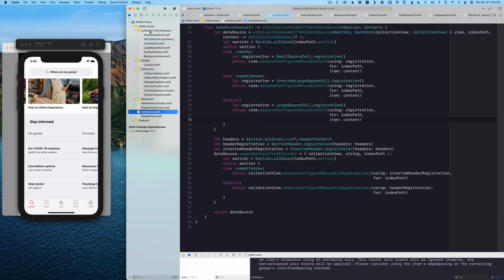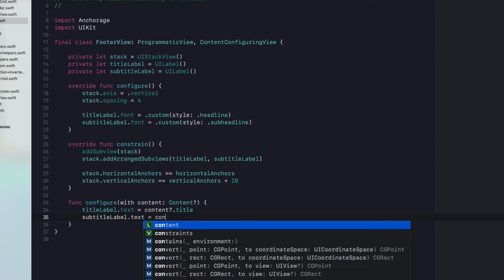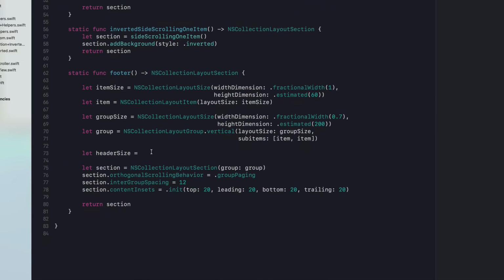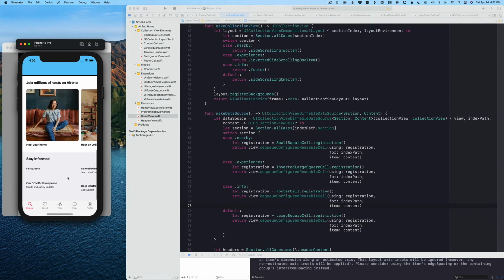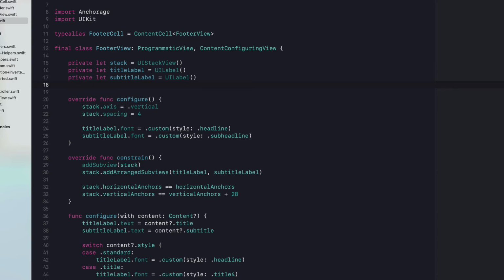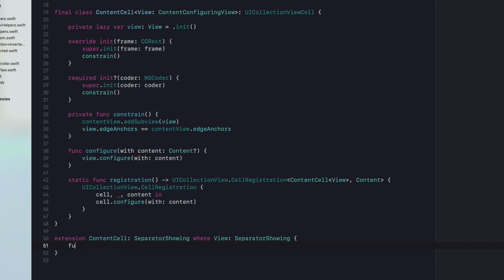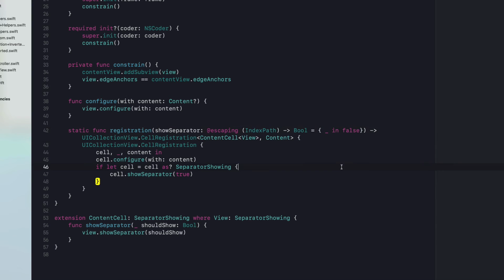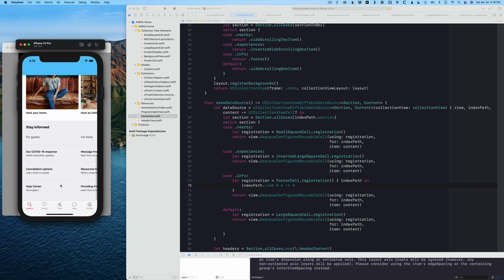Building Airbnb's Home Screen From Scratch - Part 5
In this series I am building out the UI for Airbnb's "Explore" tab from scratch, and this video focuses on the footer section and adding cell separators.

This is an exercise in figuring out how to achieve the different layouts and effects you find in popular apps and I chose Airbnb because I thought it had several great examples. It is not intended to be used for anything other than for educational purposes and all my code will be available at this repo if you want to follow along and build it yourself.

(There is a branch for each part in the series)

Timestamps
0:05 - Intro
0:32 - Adding the footer cell
3:28 - Adding the footer background
4:30 - Adding the footer section
7:15 - Updating the collection view and data source
9:06 - Using the "title" style
10:34 - Adding separators
11:32 - Adding a separator to the footer cell
12:38 - Adding the separator showing protocol
13:09 - Making content cell separator showing
14:18 - Making the footer cell separator showing
15:05 - Calling showSeparator from the registration
16:11 - Letting the data source decide

Music is used with license.
"Patrol", written by Claes Nilsson, performed by Anchor